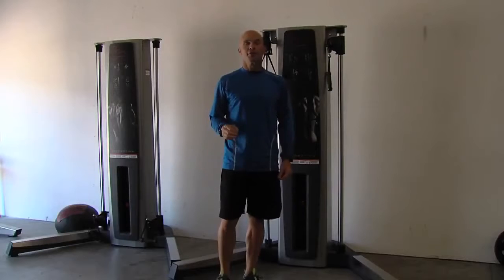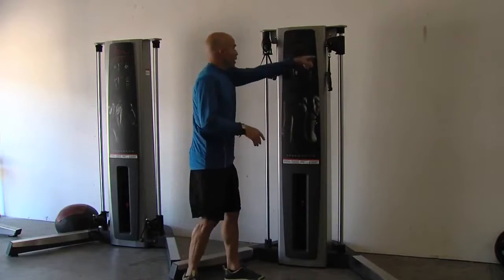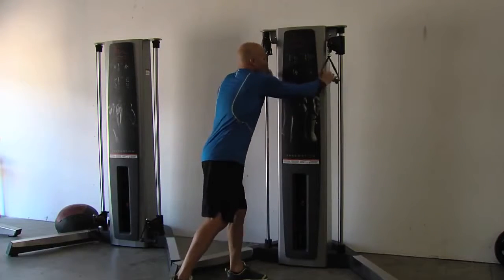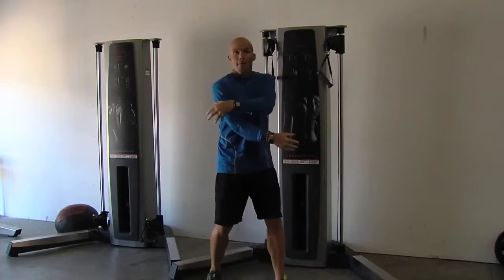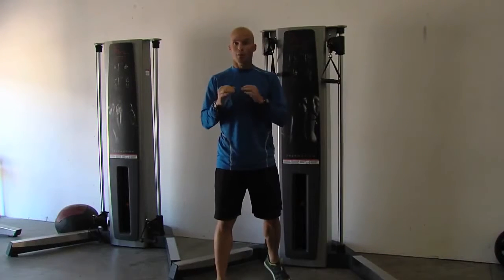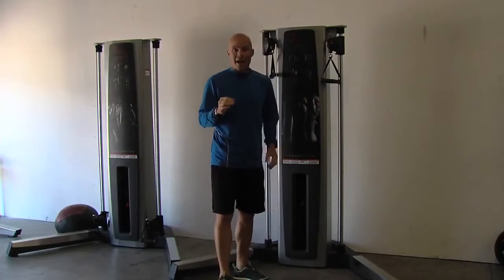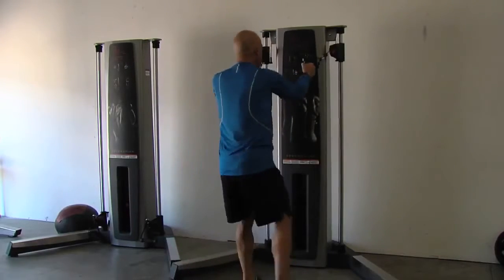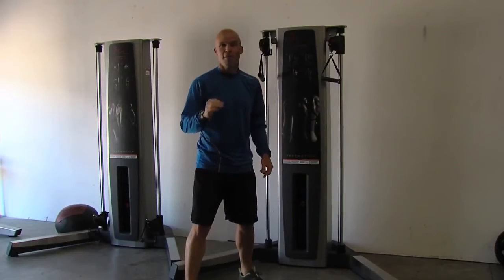FreeMotion Live Axis High Pull